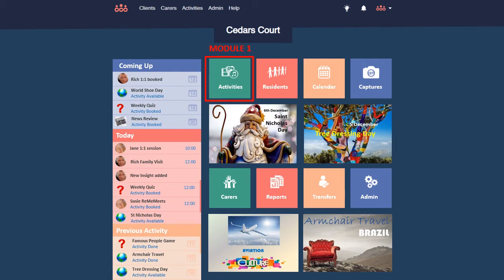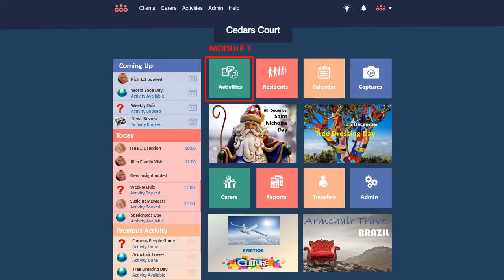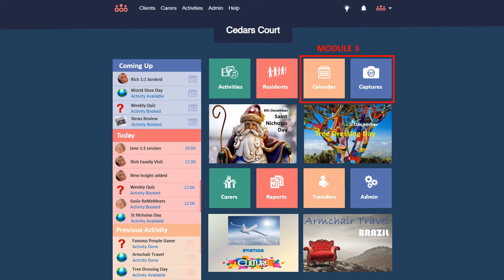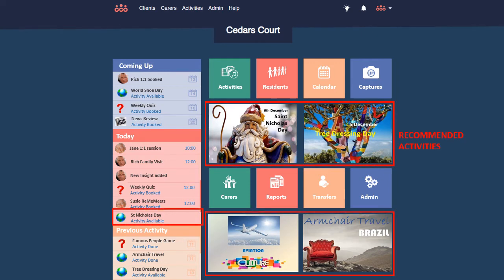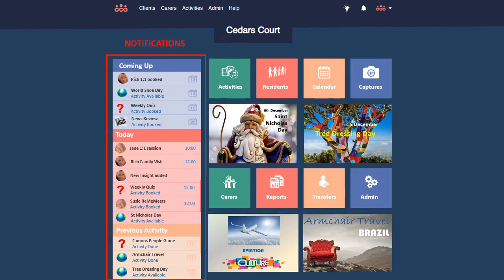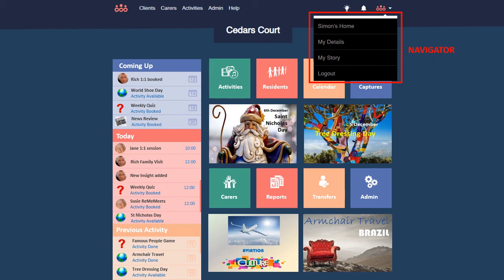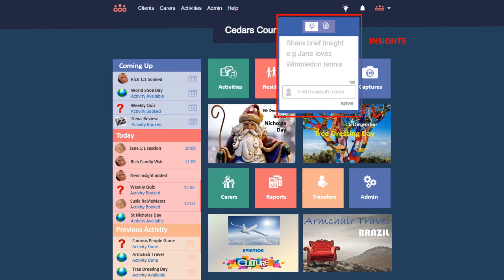Dashboard help video 01c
This is the video that is available on the care providers dashboard